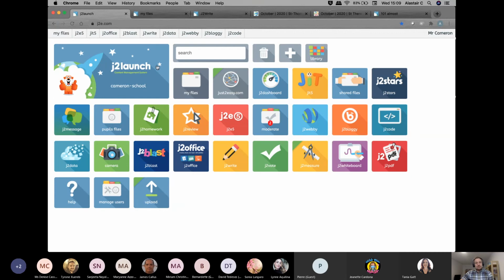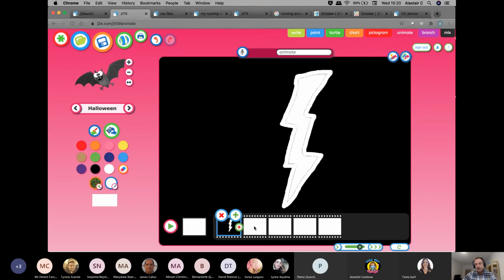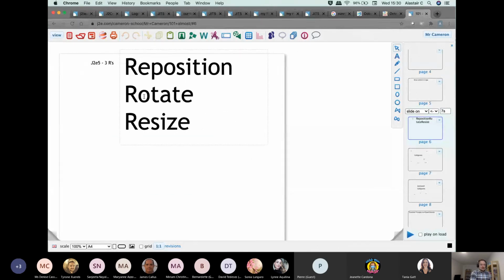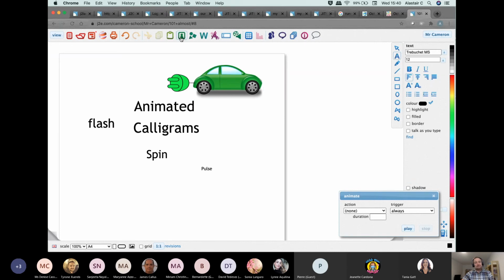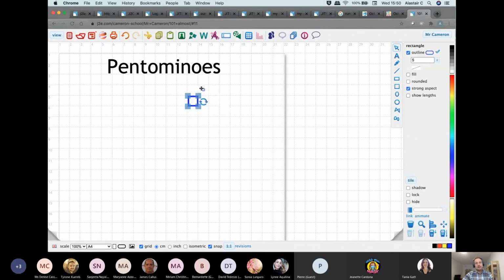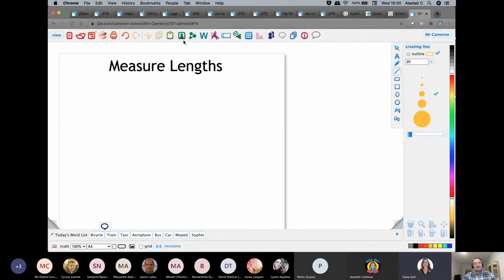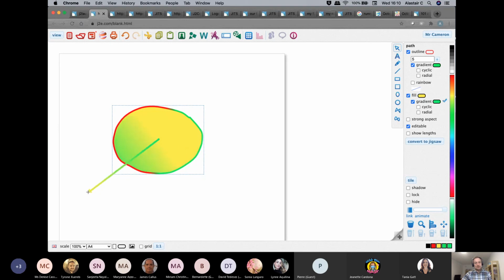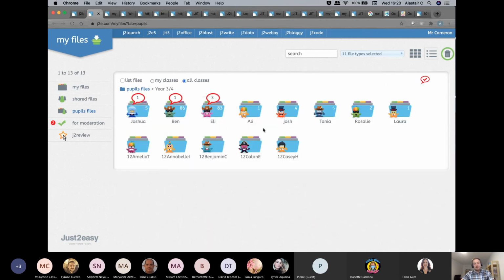J2E Webinars session 4 Creative Ways to Teach, Learn and Assess final versio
In this fourth session held on the 21st October,  participants explored various ways on how they can get the most from their tablets through J2E for teaching and learning.